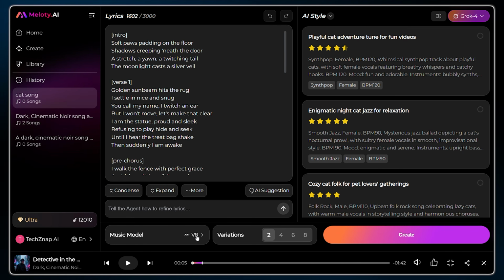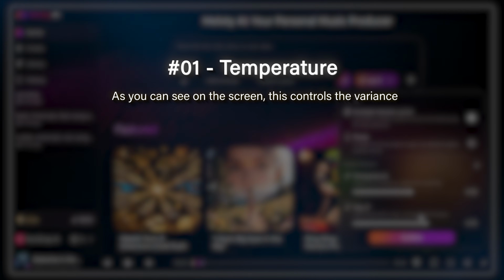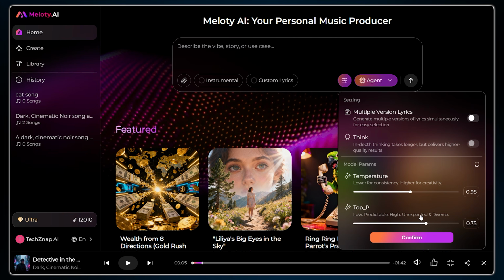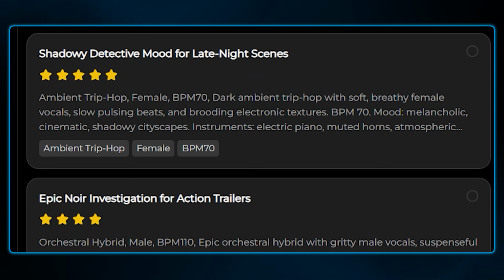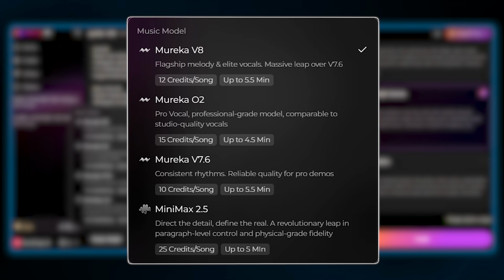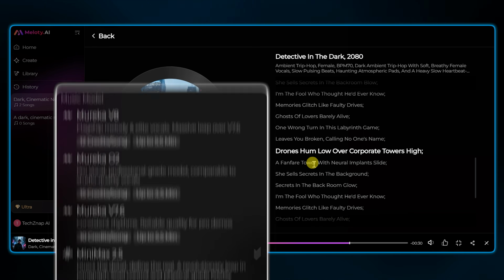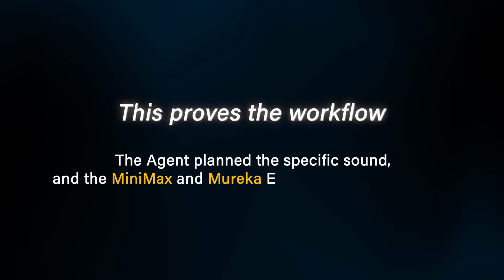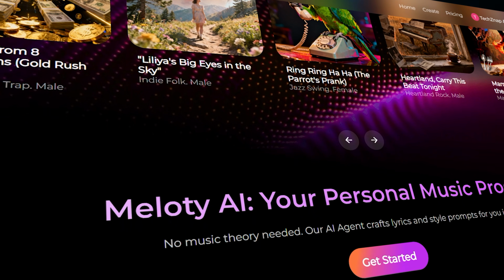Meloty AI Just Got SCARY Good. (MiniMax 2.5 + Chaos Sliders) | Suno AI Alternative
Most AI music generators are a "black box" that leave you gambling for a good result, but Meloty AI just unlocked the "Chaos Sliders" to give you total creative authority.

In this update, we dive into the "Engine Room" to test the brand-new Mureka V8 and MiniMax 2.5 models using advanced Temperature and Top_P controls to dictate exactly how "crazy" the AI gets.

💡 How to use the new Temperature and Top_P sliders to control the AI’s imagination and variance.
🎤 A deep dive into the Mureka V8 and MiniMax 2.5 engines for elite vocals and physical-grade fidelity.
🎧 Mastering the Agent Workflow to move from a "Dark Noir" concept to a fully refined, custom track.
✨ How to download Stem Audios and Commercial Licenses to use your AI creations in professional projects.

By giving creators access to the parameters that other platforms hide, Meloty AI has evolved from a simple generator into a legitimate studio assistant for professional producers.

0:00 - Introduction: The "Producer" Model Update
1:09 - Accessing the Dashboard & Agent Workflow
1:20 - Unlocking the "Black Box" Settings
1:37 - Deep Dive: Temperature & Top_P Sliders
2:16 - Lab Test: Comparing Consistency vs. Creativity
3:02 - Case Study: Creating a "Dark Cinematic Noir" Track
3:53 - Lyrics Generation (Verse, Chorus, Bridge)
4:03 - Style Selection & Tuning the Agent
4:52 - Using Chat-to-Refine for Custom Sound
5:13 - The Engine Room: Mureka V8 vs. MiniMax 2.5
6:23 - Final Result & Audio Analysis (MiniMax 2.5)
7:30 - Audio Comparison: Testing Mureka V8
8:48 - Exporting Stems & Commercial Licenses
9:19 - Conclusion & Community Invitation